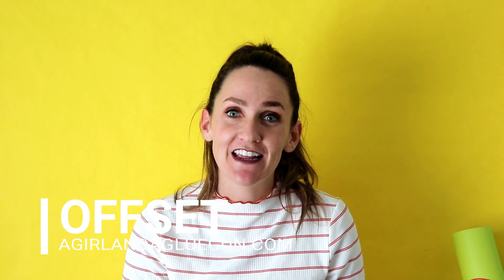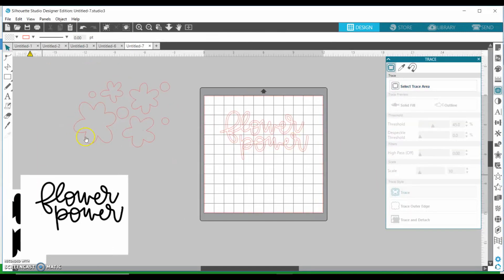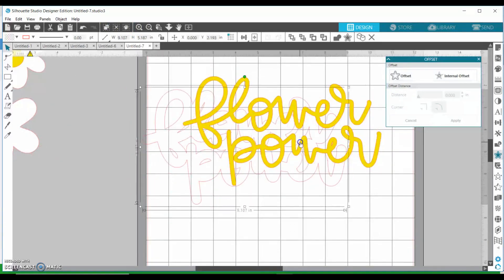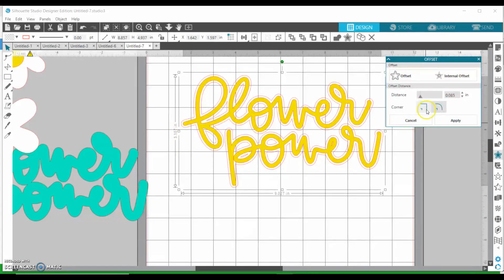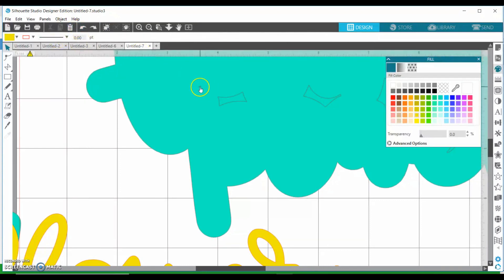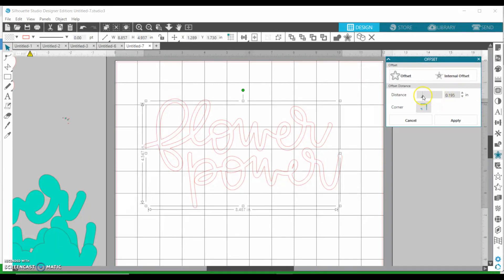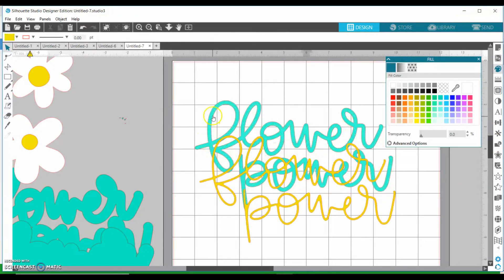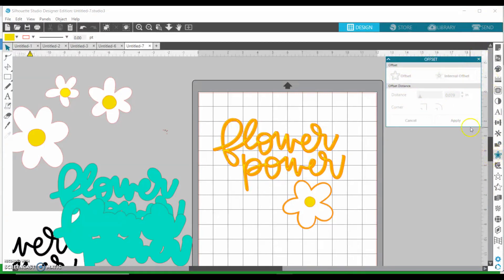Silhouette Love #5 offset button with the silhouette cameo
Learn how to use the simple little button--the offset! It chunks up --or slims down fonts-great for layering! So many amazing usings! Plug in your silhouette studios and let's create!